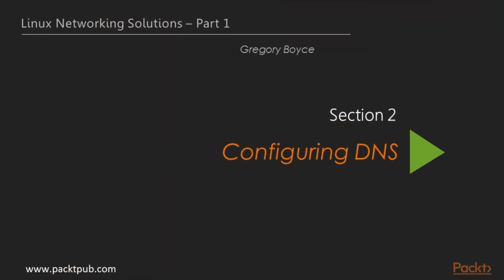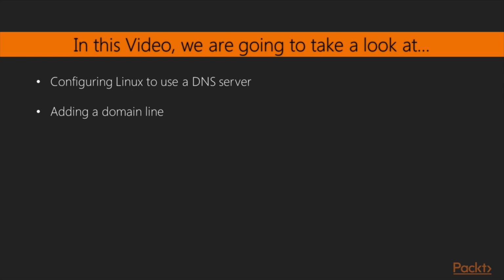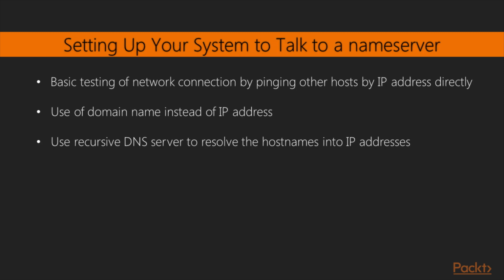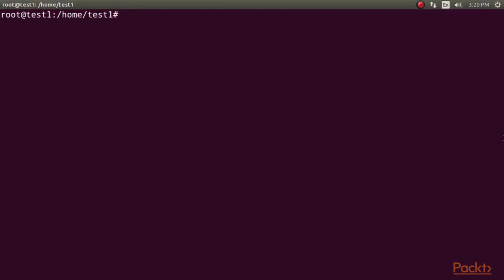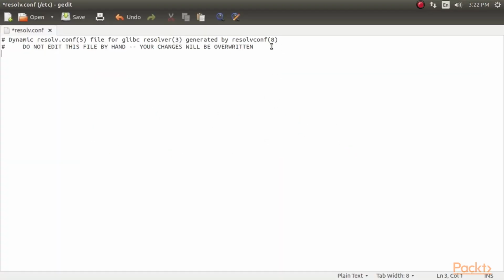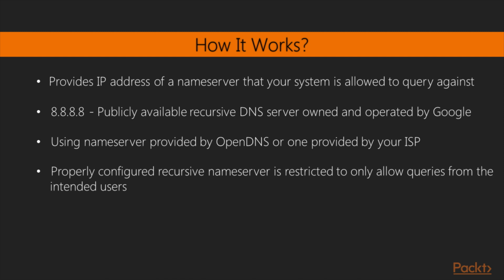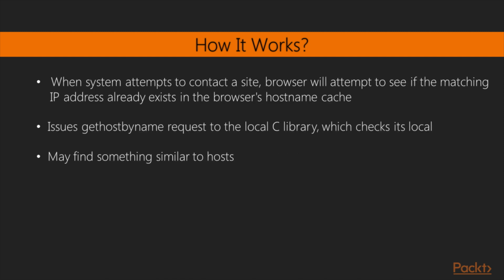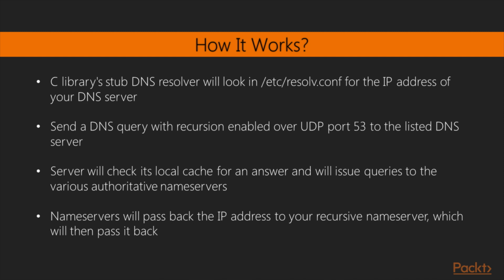Linux Networking Solutions - Part 1 : Setting Up Your System to Talk to a nameserver | packtpub.com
We cannot visit web pages by requesting them by IP address; rather we will ping them by their domain name. This problem is solved using a recursive DNS server to resolve the hostnames into IP addresses.
• Configure Linux to use a DNS server
• Add a domain line